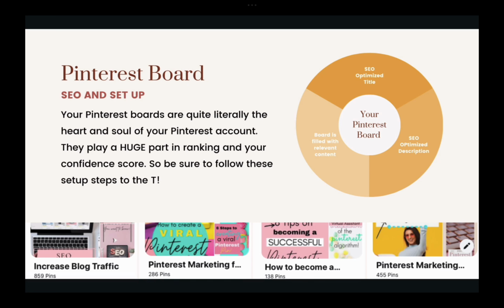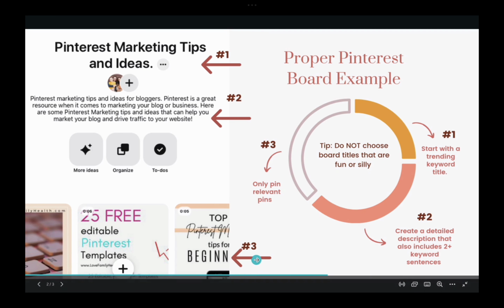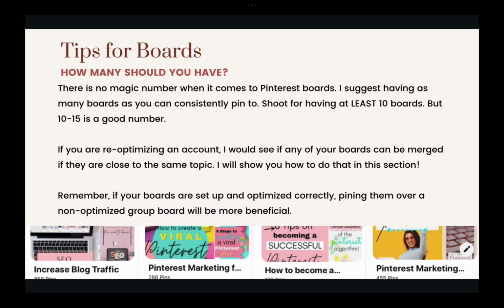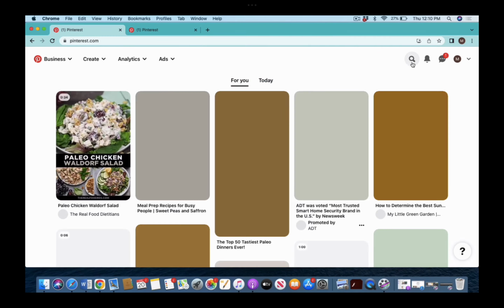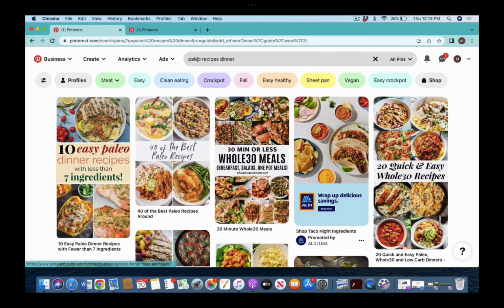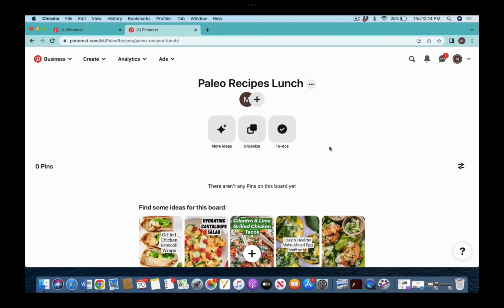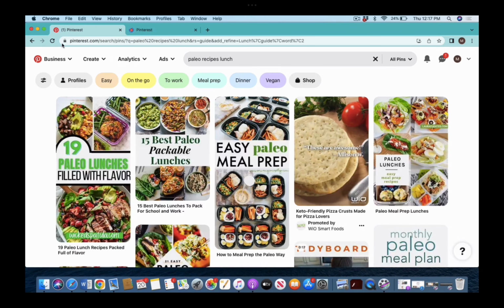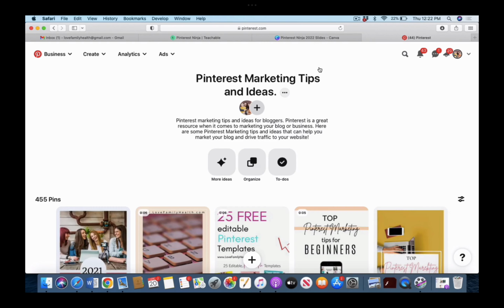November 18, 2024(1)